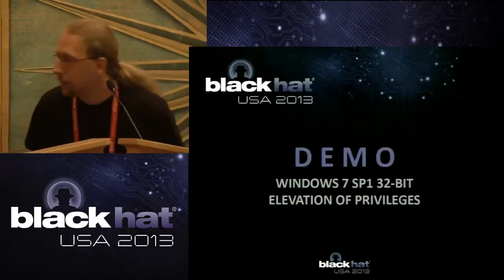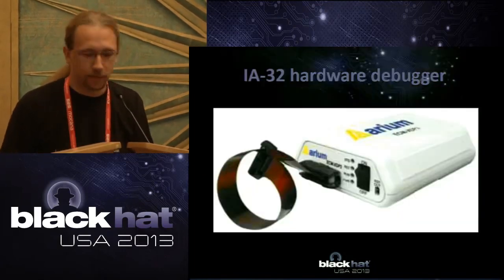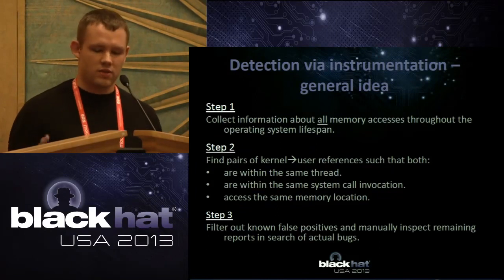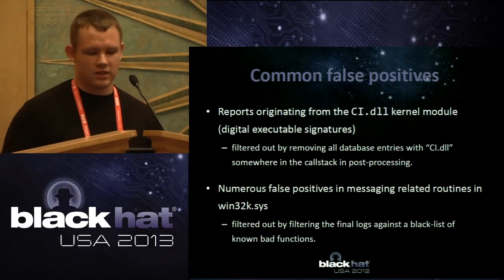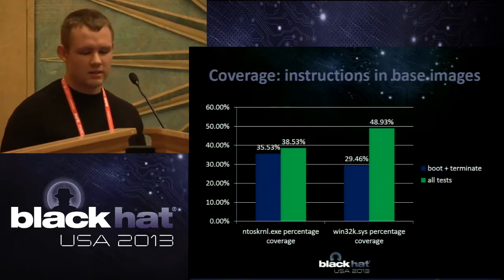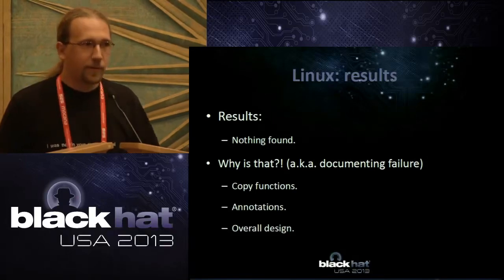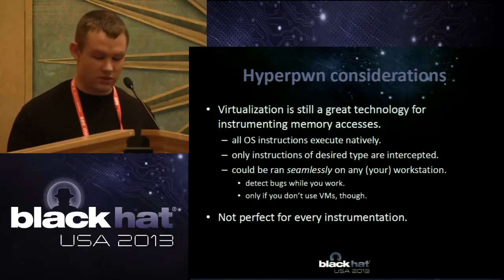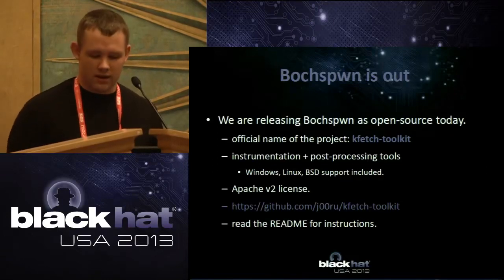Bochspwn Identifying 0 Days via System Wide Memory Access Pattern Analysis